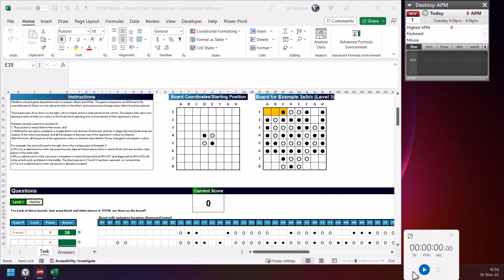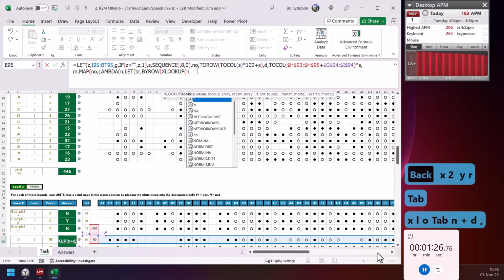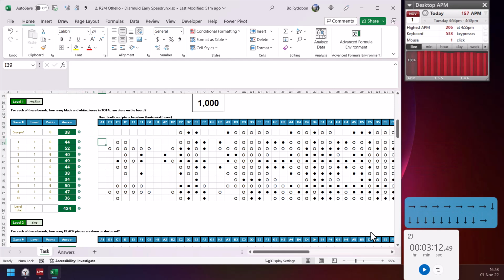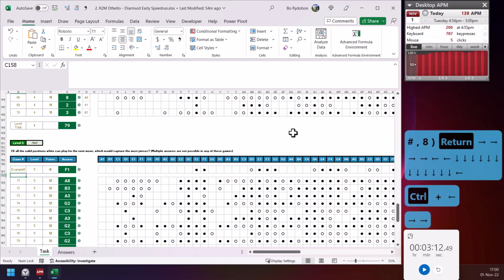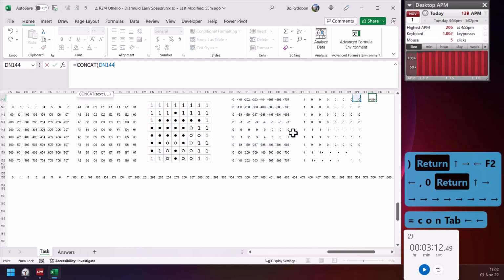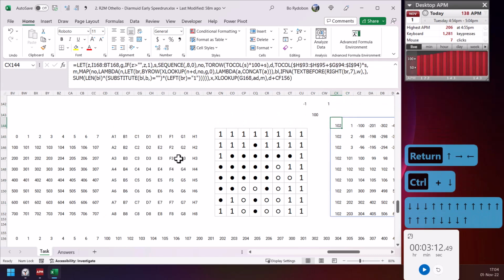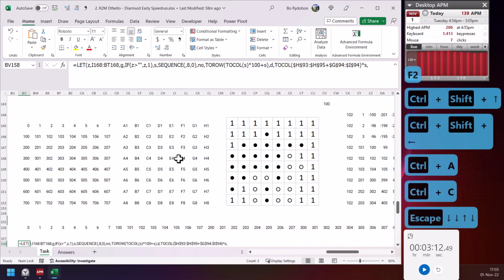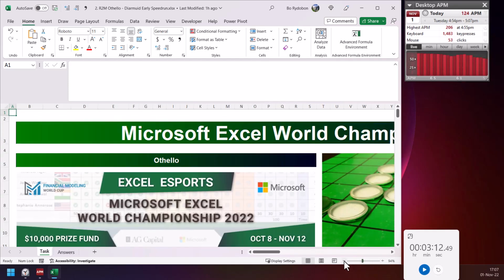MEWC 2022 Othello (Speedrun No mouse 3:12) with explanation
0:00 Level 1-2
0:30 Build Nested MAP and  BYROW for Levels 3-5
2:28 Level 3-5
3:22 See each part of the formula